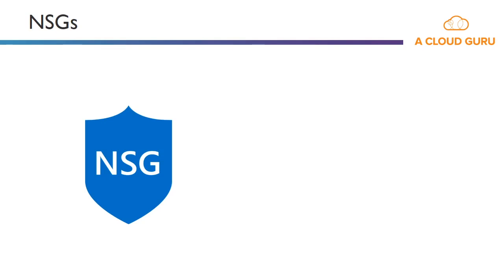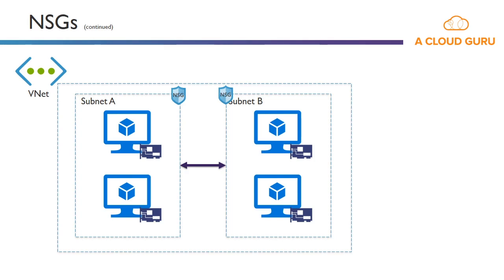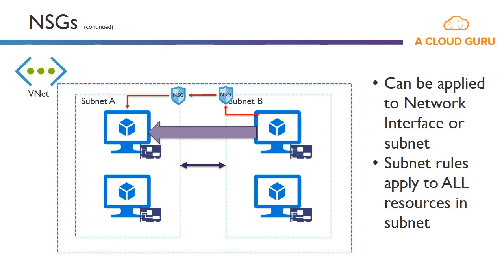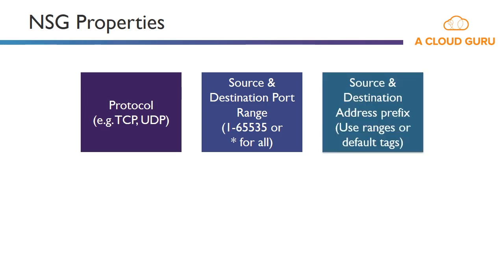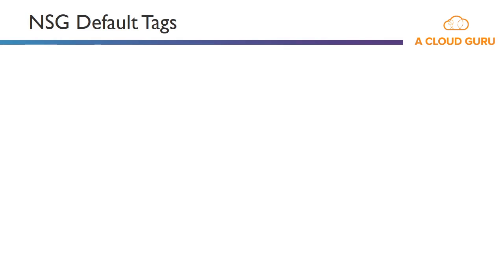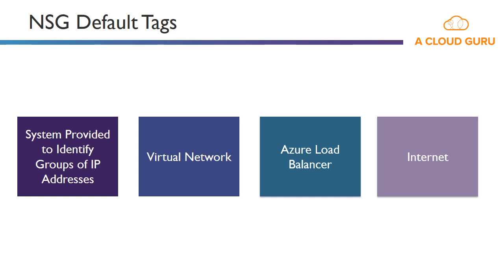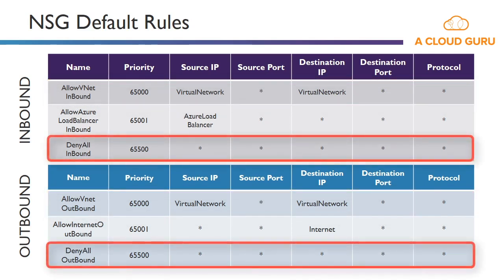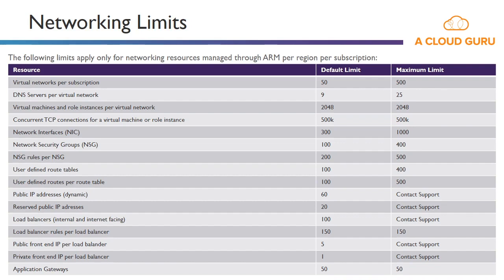17 071 Network Security Groups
17 Create and Configure a Network Security Group (NSG)